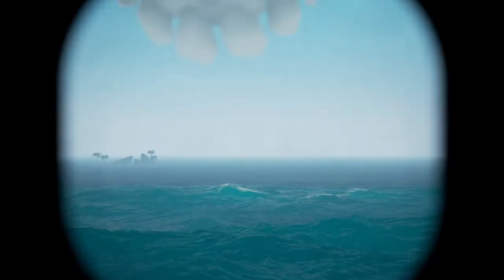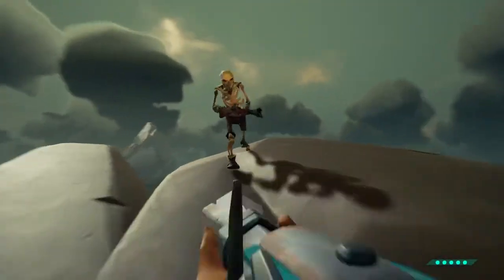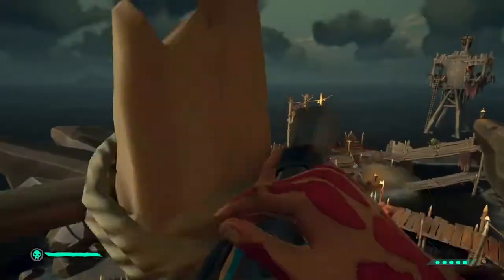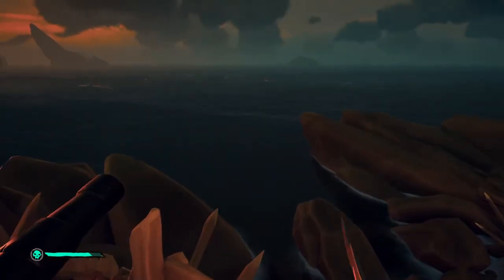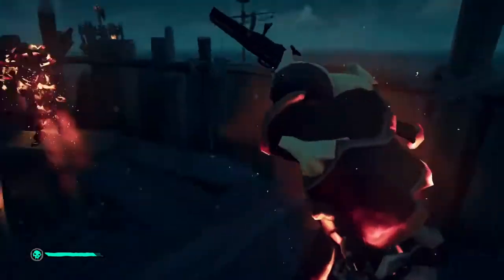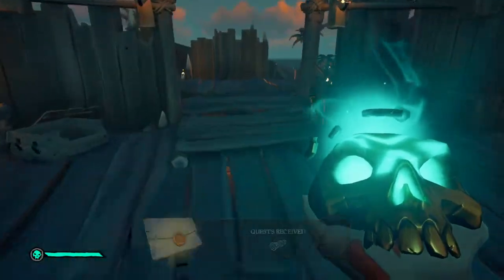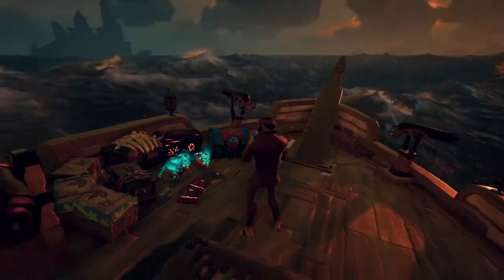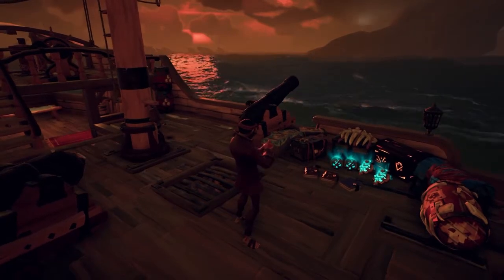HOW TO SOLO SKULL FORT - Sea of Thieves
This video will show & explain the quickest & easiest way to beat Stronghold Fort in Sea of Thieves! Rather you prefer to do it solo or with a crew I find the skull fort to be very easy for quick gold!

You can watch LIVE every Friday & Saturday evening/night (EST) on TWITCH!